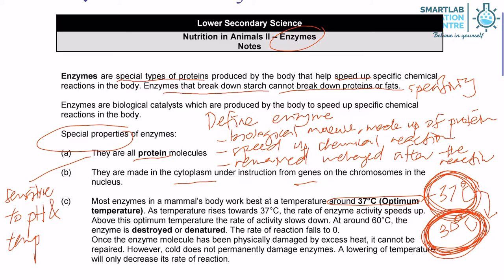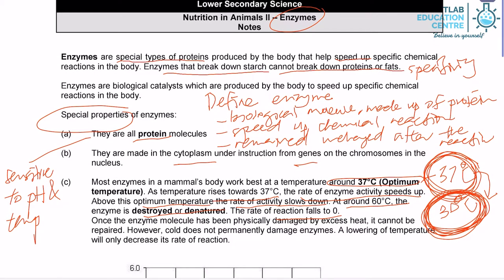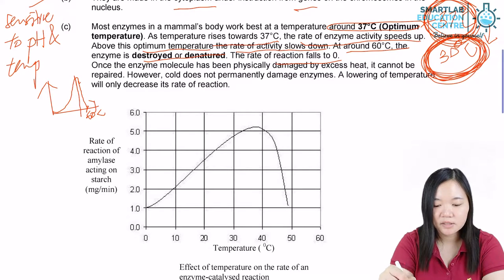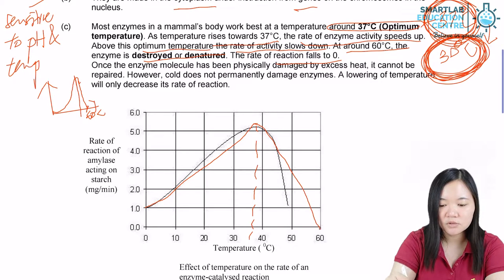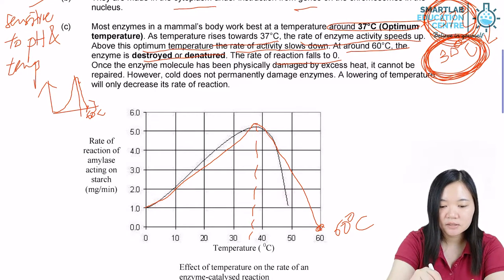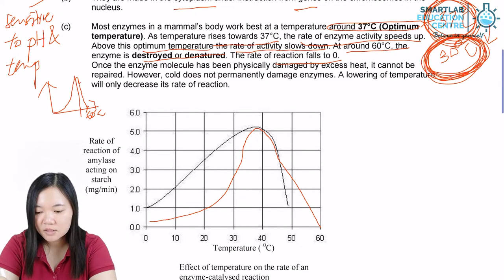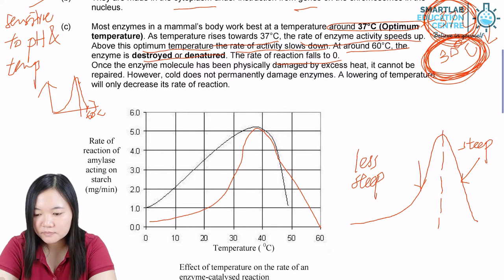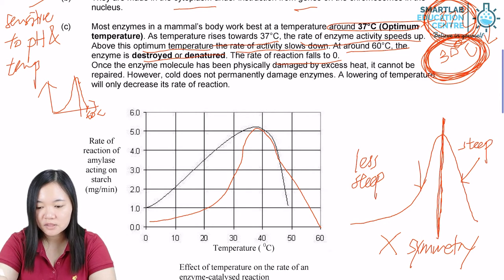Effects of Temperature on Enzyme